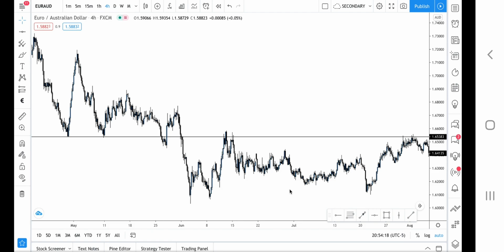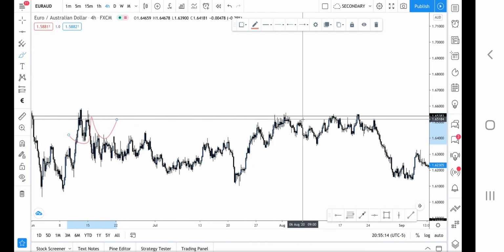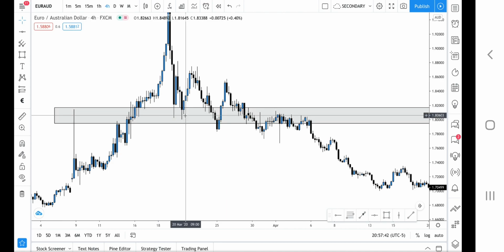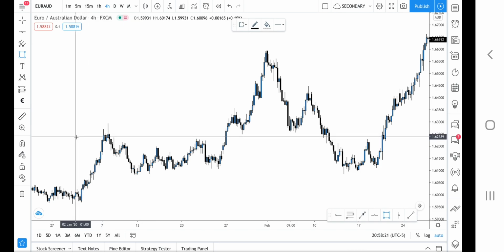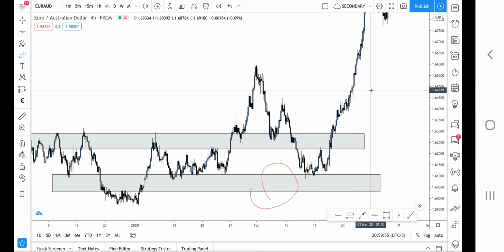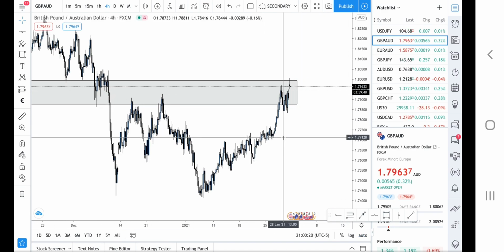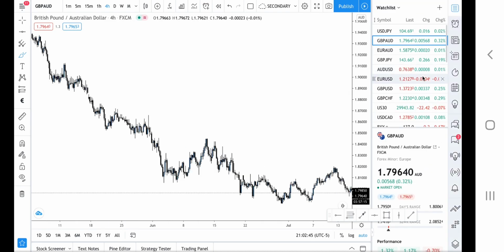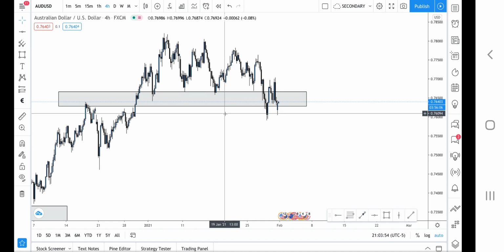April 24, 2021